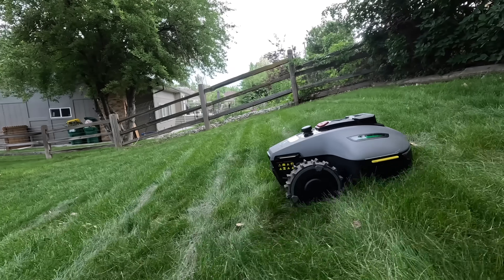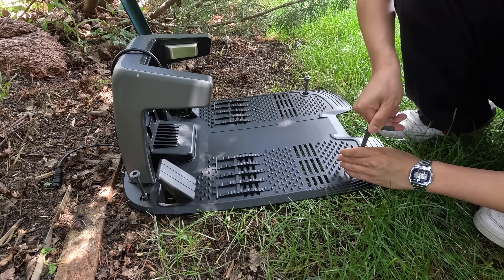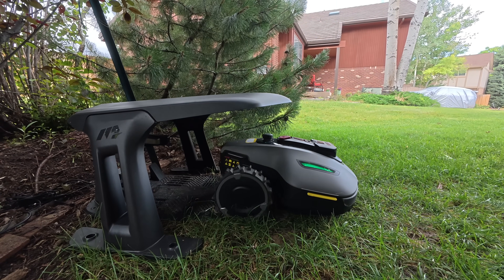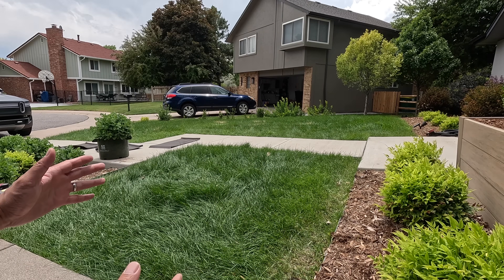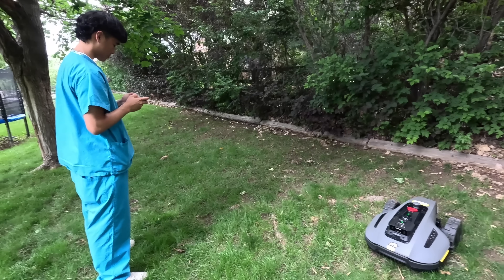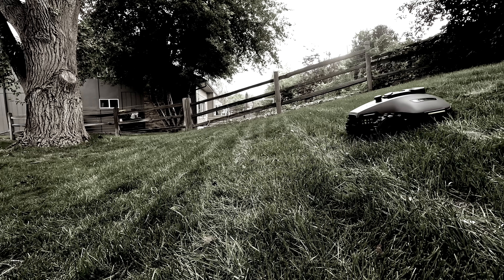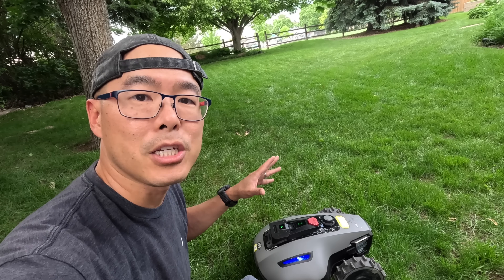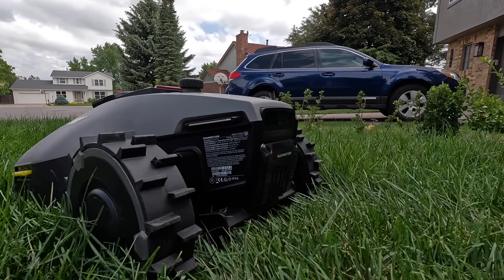The Best Robot Mower for Small Yards: Mammotion YUKA MINI Review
The Mammotion official site is running an Independence Day promotion from June 27 to July 6. Plus, anyone who purchases a YUKA mini will receive a free garage — available while supplies last! Check out the promotion here:

We review the Mammotion YUKA Mini, a compact and powerful robot mower designed specifically for small urban and suburban yards. The YUKA Mini combines *RTK satellite navigation* with *AI vision* to mow without perimeter wires, and it’s packed with features you’d usually only find on high-end models.

We cover:
* Features like *auto mapping, app control, no-go zones,* and *night mowing*
* Real-world performance, including hill climb tests and mowing long grass
* Pros and cons compared to other robot mowers we’ve reviewed

The YUKA Mini is perfect for yards up to 0.15 acres (or up to 0.20 acres with the larger battery option) and offers a cutting motor that’s even more powerful than last year’s original YUKA.

Is the YUKA Mini the future of lawn care for small yards? Watch to find out.